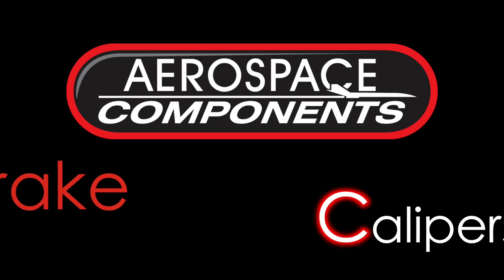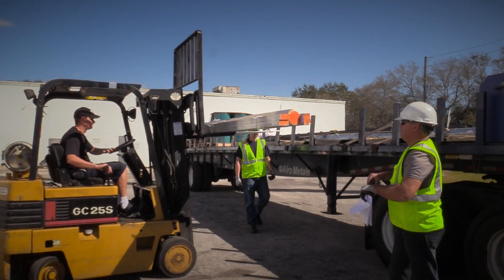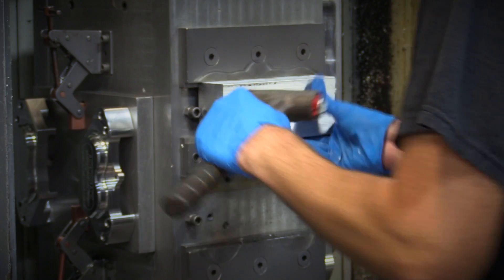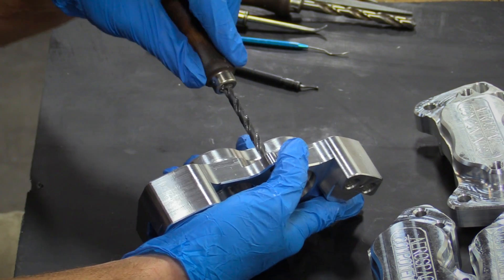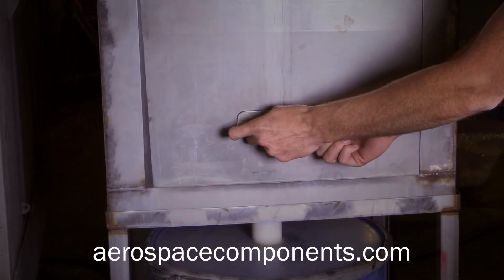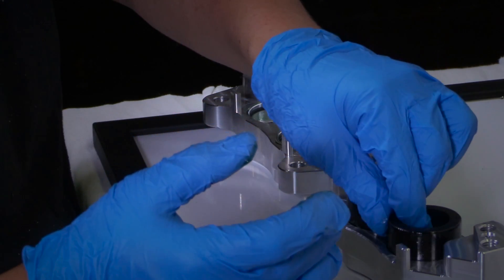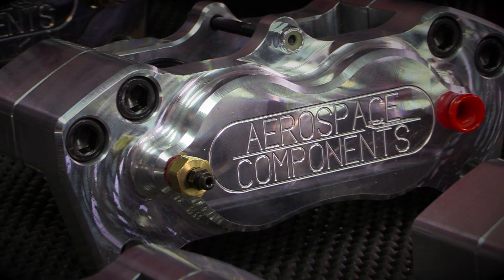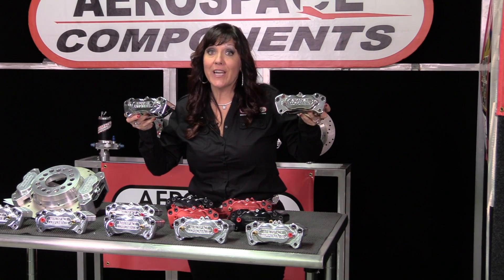Aerospace Components: "Kimmy's Garage" machining of our Brake Calipers, Watch the full process!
How our Aerospace Components aluminum brake calipers are manufactured in our facility in the USA. Watch every step from material drop off to our final piece. The calipers are specifically designed to have zero drag for our street and drag racing brake kits. With most of kits being a direct bolt style, there is no easier kits to install. Check us out at 👇